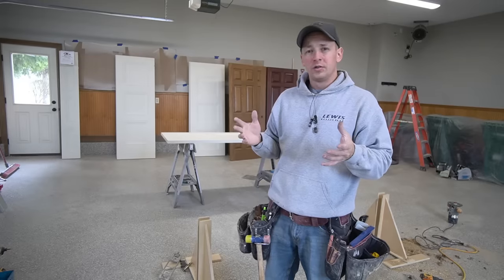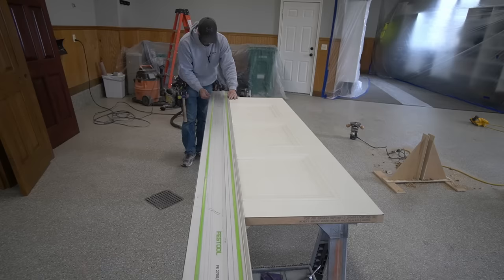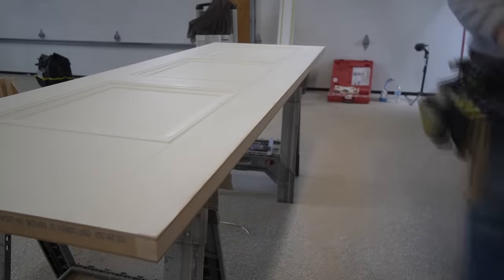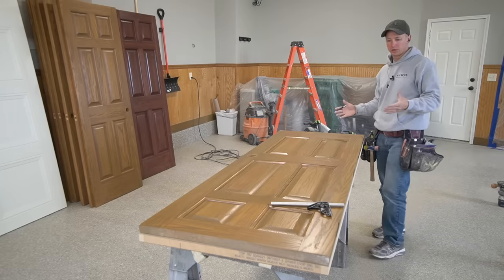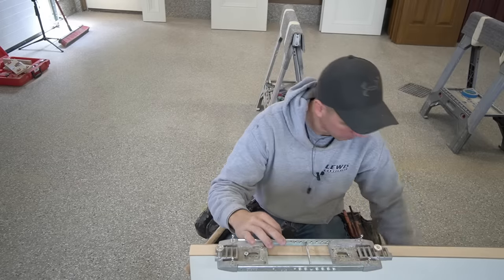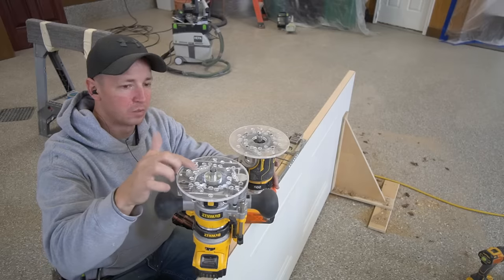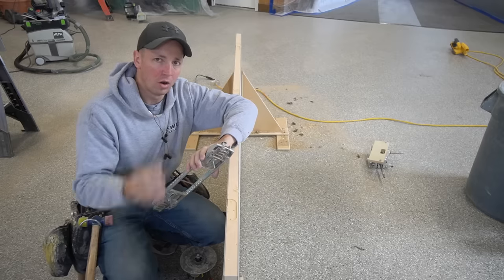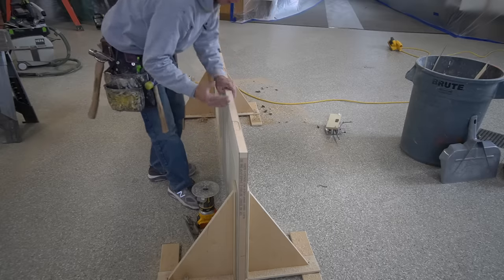How to Hang a New Door in an OLD OPENING | Whole House Interior Door Slab Replacement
In this video we replace 30+ old interior doors with new interior door slabs. I show you the process of matching a new door slab to an old door. We then cover how to mortise hinges on the new door slab. This is a great way to update the look of a house without tearing out all the existing door jambs and trim. A new painted door slab can really update the look of a home when replacing old, outdated stain colors. There will be a couple of follow up videos on how to bore the holes for the lockset as well as mortise in the latch plate. See my "Doors" playlist for more how to content on door hanging.

Vix Self Centering Bit Set on Amazon (commissions earned)

Bosch 8-Piece Router Template Guide Set on Amazon (commissions earned) (THE ONLY 1-3/8" BUSHING I KNOW OF!!!)

Freud 1-1/4" (Dia.) Mortising Bit on Amazon (commissions earned)

Bosch 1617EVS Router on Amazon (commissions earned) (Baseplate Works With 1-3/8" Bosch Template Guide Listed Above)

Ryobi A99HT3 Door Hinge Installation Kit/Mortiser Template on Amazon (commissions earned) (Great for DIY and one off jobs. My review of this jig will be published soon)

Templaco Lockset Boring Jig with Latch Plate Templates on Amazon (commissions earned)

Offset Mortising Bit 1/2 dia x 5x8 bearing on Amazon (commissions earned)

Dewalt Cordless Compact Router on Amazon (commissions earned)

Oshlun Track Saw Blade on Amazon (commissions earned)

(0:00) Intro
(0:39) Beveling Both Sides of Door
(5:04) Matching Old Hinge/Lockset Location to New Door
(8:17) How to Mortise The Hinges
(13:47) WATCH HINGE OFFSET!!!
(14:51) Downside to Bosch Templates
(15:33) Custom Saw Bucks/Door Holder